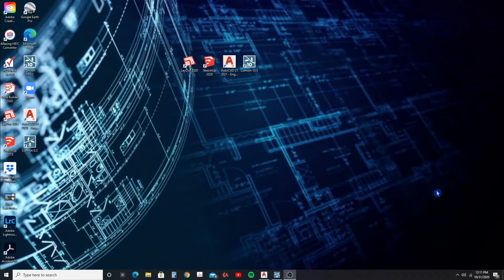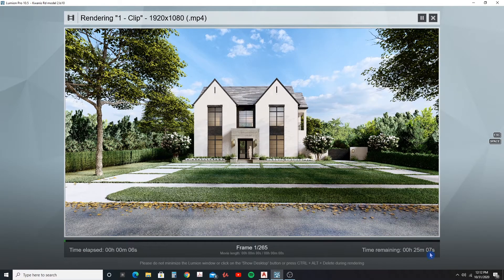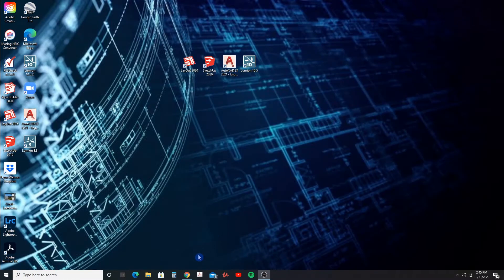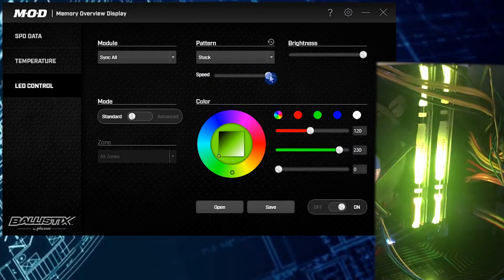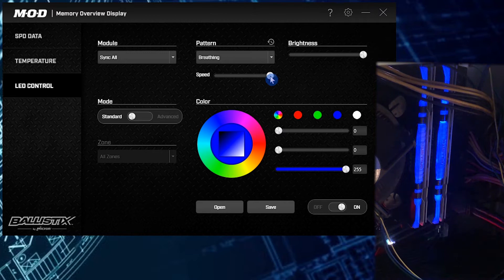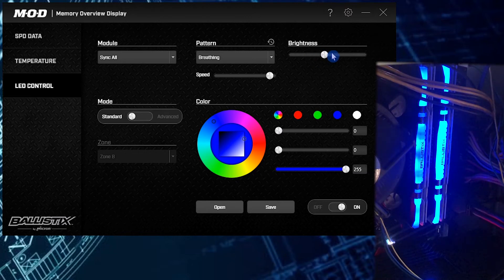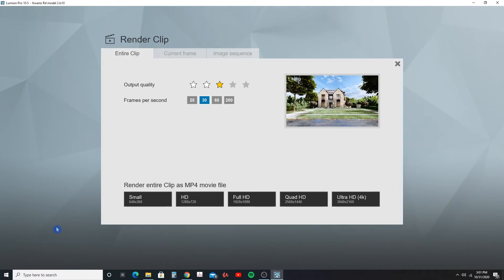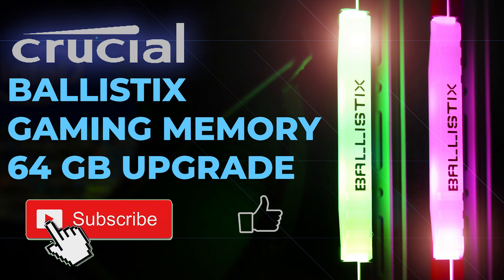Crucial Ballistix Gaming Memory Review - 32GB to 64GB Upgrade - Can it Decrease Your Rendering Time?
In this video I review the Crucial Ballistix Gaming Memory Card 32GB DDR4- 3200 for increased rendering times for Lumion 10.5
If you would like to learn more about SketchUp Architect visist: